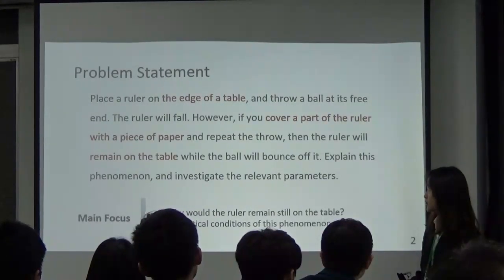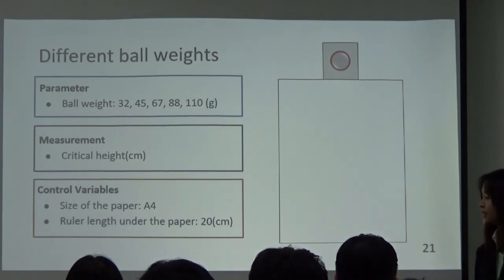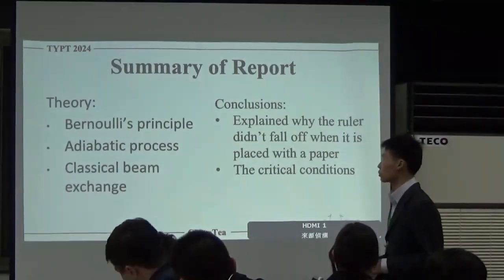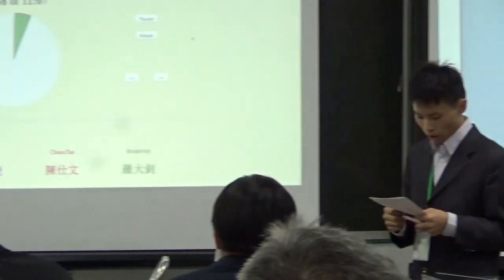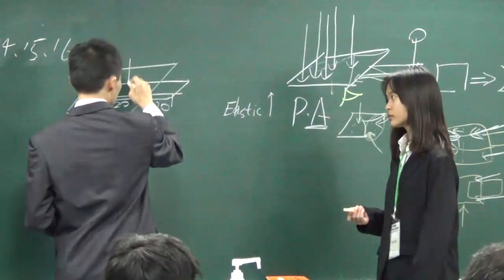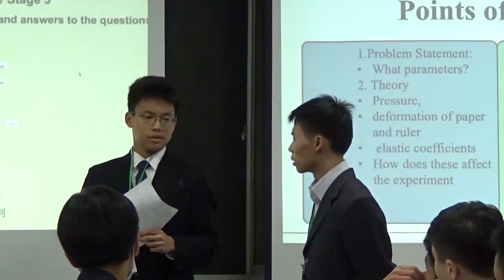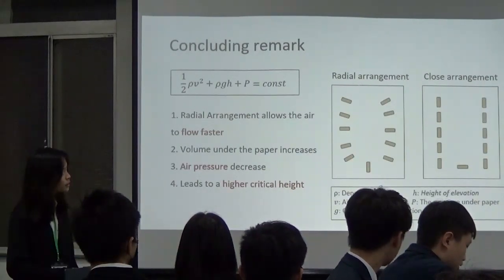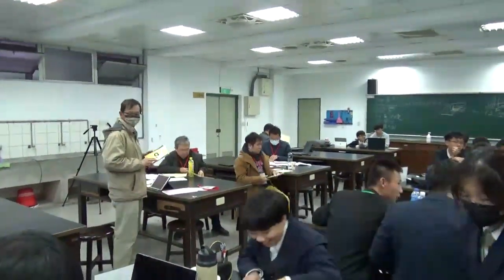20240308 TYPT D121 PF1 stage3